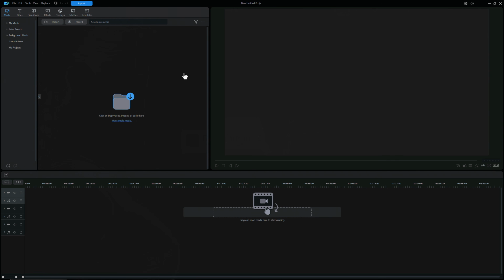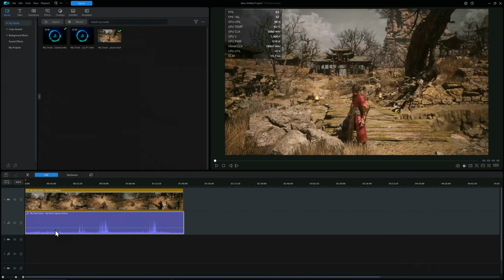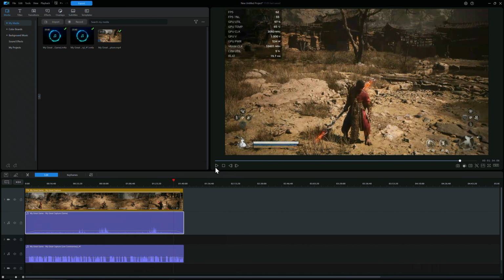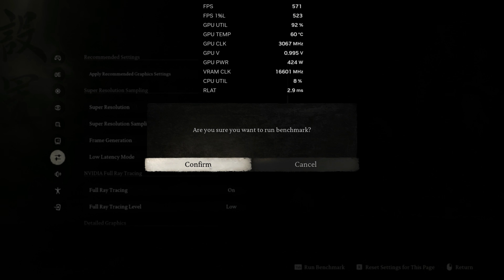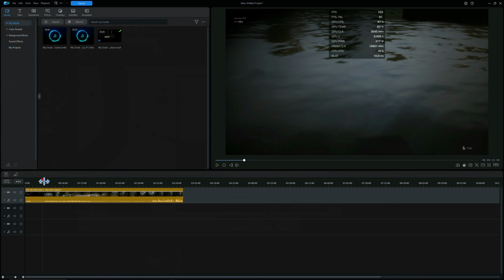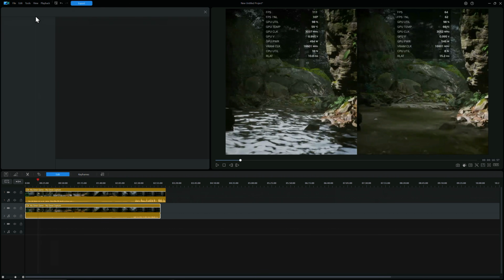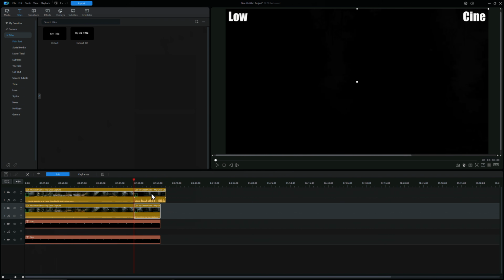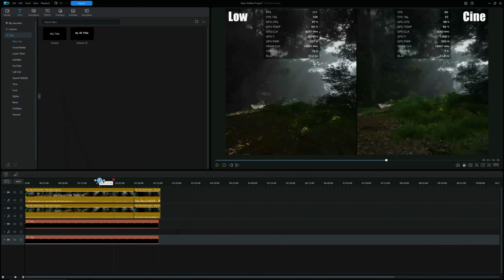How To Edit PC Benchmark Videos | CyberLink PowerDirector 2025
How To Edit PC Benchmark Videos with CyberLink PowerDirector 2025

⏱ Timestamps ⏱

0:00 - Intro
0:16 - Gathering Data
1:56 - CyberLink PowerDirector 2025
9:30 - Side By Side Comparison Edit
25:34 Final Result

🔧 SPECS 🔧

◾️ CPU - AMD Ryzen 9 9950X3D - PBO - 30 Curve Optimiser
◾️ Cooler - Custom Water loop - Mo-Ra3 420 LT,
EK-XTOP Revo Dual Water Cooling D5 Serial Pump, 8x 200mm Fans,
EKWB EK-Quantum Velocity² D-RGB - AM5 Nickel + Acetal
◾️ Nvidia GeForce RTX 5090 32GB - Asus TUF OC
◾️ Driver - NVIDIA GeForce Game Ready 581.80
◽️ SSD -  2x WD Black SN850X 2TB
◾️ Motherboard - Gigabyte X870E Aorus Pro
◾️ PSU - Corsair RMx Shift 1200W
◾️ Case - Corsair D5000 Air Flow
◾️ Monitor - LG C3 Evo 42" 4K OLED 120Hz G-Sync